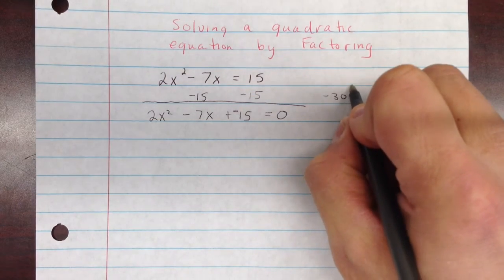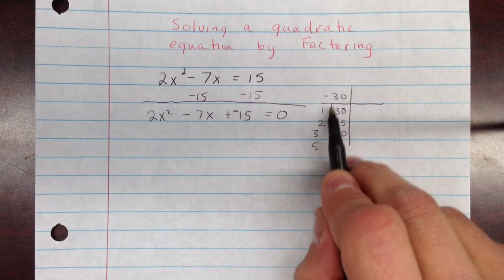Solving a quadratic equation by factoring.